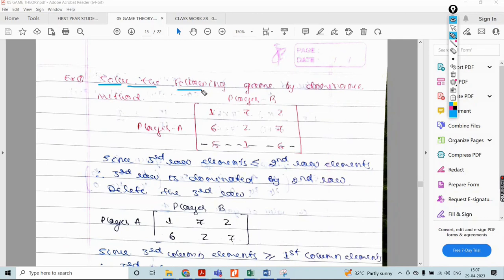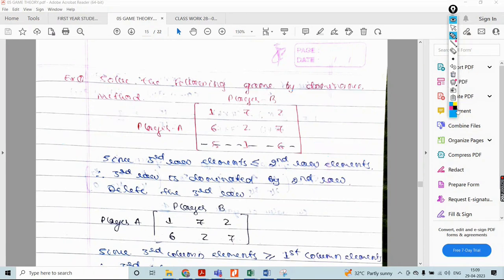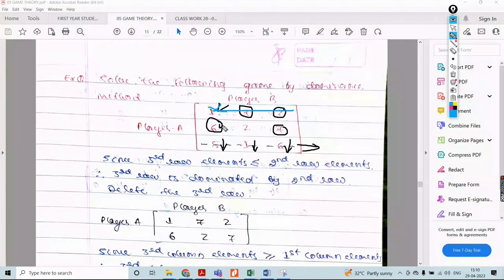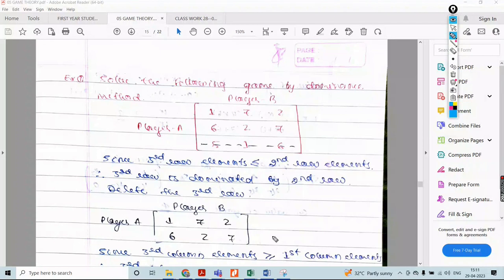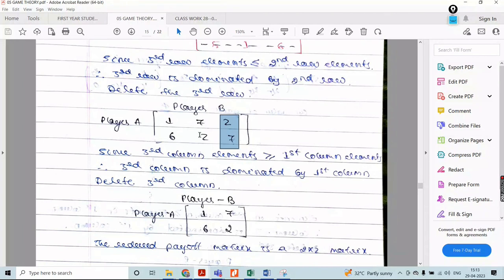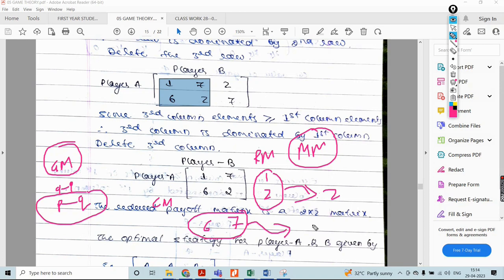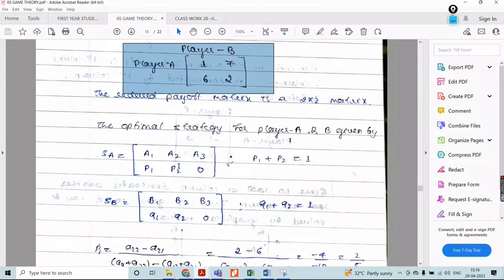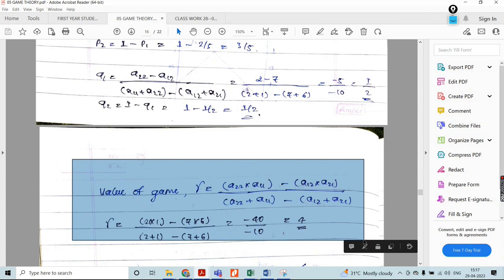18MT821 Dominance Ex 01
18MT821 Dominance Ex 01